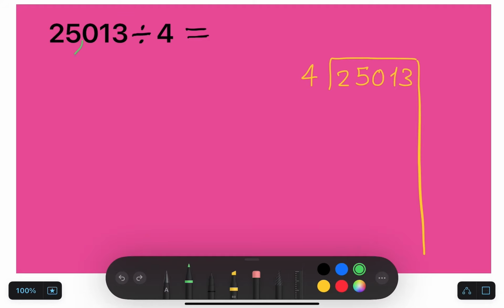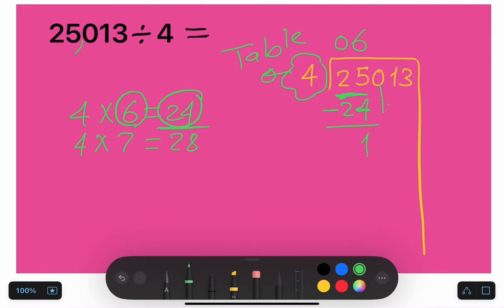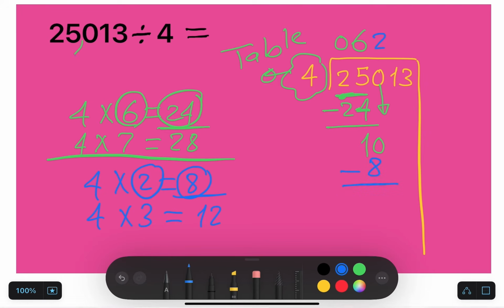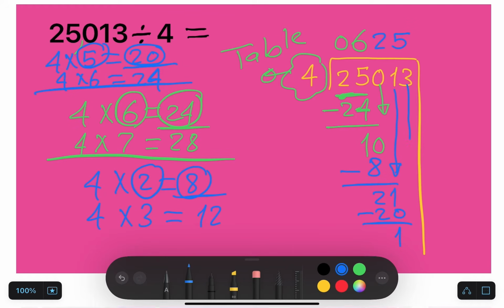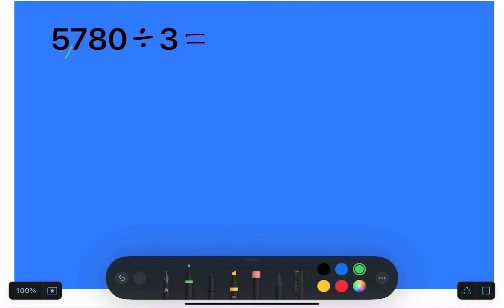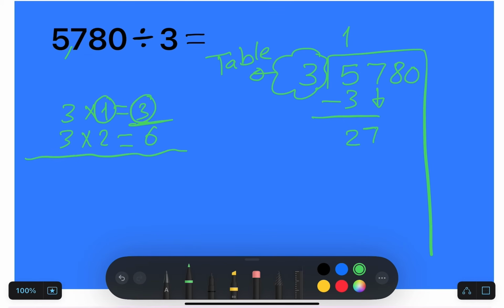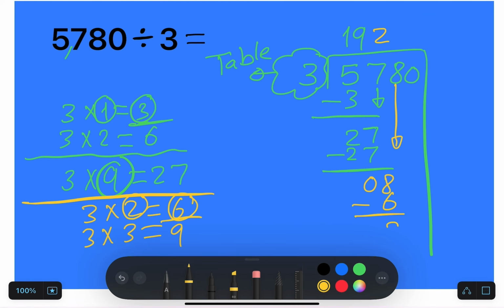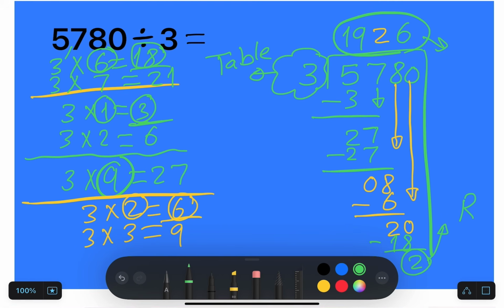Math Tricks l long Division: Dividing 4-digits number by 1-digit Number l how to do long Division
long division

long division method in math
how to do division method
القسمة المطولة
القسمة
division 3-digits number

long division 4th grade
how to divide long division
division
mathematics division tricks
introduction to division
how to do division step by step
math antics long division
how to do long division method
Division for Kids
   · البحث الأشهر على الإطلاق للمرحلة الابتدائية.
2. Long Division
   · الكلمة المفتاحية الأهم على الإطلاق في موضوع القسمة، خاصة للصفوف الرابع والخامس والسادس.
3. What is Division?
   · للمبتدئين تمامًا الذين يريدون فهم المفهوم الأساسي.
4. تعلم القسمة أو شرح القسمة للمبتدئين
   · البحث العربي الأساسي للأطفال.

كلمات مفتاحية محددة حول طرق القسمة (مهمة جدًا)

1. Long Division Method
   · بحث محدد عن "طريقة" القسمة المطولة.
2. Short Division
   · للطلاب الأصغر سنًا أو لقسمة الأعداد الصغيرة.
3. Box Method Division
   · طريقة بديلة شائعة ومطلوبة جدًا.
4. Division with Remainders | القسمة مع الباقي
   · موضوع محوري يبحث عنه الطلاب عند تطوير مهاراتهم.
5. Division without Remainders
   · للمراحل الأولى من تعلم القسمة.

كلمات مفتاحية للمشاكل المتقدمة (الصفوف المتوسطة)

1. Dividing Decimals | قسمة الكسور العشرية
   · من أكثر المواضيع بحثًا في المراحل المتوسطة.
2. Dividing Fractions | قسمة الكسور
   · موضوع صعب وشائع البحث عنه.
3. Division of Polynomials | قسمة كثيرات الحدود
   · لطلاب المرحلة الثانوية أو الإعدادية المتقدمة.

كلمات مفتاحية بطريقة شرح جذابة (مثالية لعناوين الفيديو)

1. Division Made Easy!
   · عنوان جذاب يعد بمشاهدة مبسطة.
2. Long Division Tricks
   · يجذب الطلاب الذين يبحثون عن طرق أسهل للحل.
3. How to Teach Division
   · موجه للمعلمين وأولياء الأمور، وهو بحث شائع.
4. The Best Way to Learn Division
   · عنوان مقارن يجذب الانتباه.

كلمات مفتاحية لحل المشكلات (Word Problems)

1. Division Word Problems
   · يركز على الجانب التطبيلي الأصعب.
2. Solving Division Stories
   · صيغة أخرى شائعة لمسائل القصة.

كلمات باللهجة المصرية والعربية

1. شرح القسمة المطولة للصف الرابع/الخامس الابتدائي
   · بحث مستهدف ومحدد جدًا للمناهج العربية.
2. طريقة القسمة المطولة سهلة
   · بحث يركز على تبسيط المفهوم الصعب.

نصائح لاستخدام هذه الكلمات بشكل فعال:

· العنوان المثالي: ادمج بين كلمة عامة وجذابة وكلمة محددة.
  · مثال: "Long Division - أسهل شرح للقسمة المطولة مع الباقي (Division Made Easy)"
· وصف الفيديو: اكتب وصفًا طويلاً يحتوي على الكلمات المفتاحية بشكل طبيعي.
  · مثال: "في هذا الفيديو سنتعلم القسمة المطولة (Long Division) من الصفر. سنشرح طريقة القسمة المطولة (Long Division Method) بطريقة سهلة مع أمثلة على القسمة مع الباقي (Division with Remainders) وبدون باقي."
· الوسوم (Tags): استخدم مزيجًا من الكلمات.

الخلاصة: كلمتي "Long Division" و "Division for Kids" هما الركيزة الأساسية. لضمان نجاح الفيديو، ركز على الكلمات المفتاحية التي تحل مشاكل محددة مثل "Division with Remainders" أو "Dividing Decimals"، لأن الطلاب يبحثون عنها عندما يواجهون صعوبة.